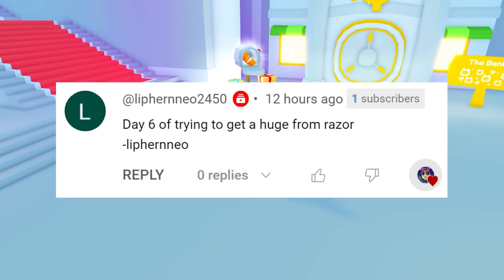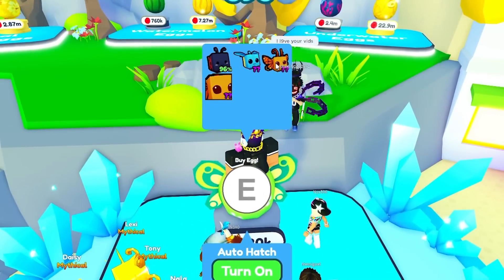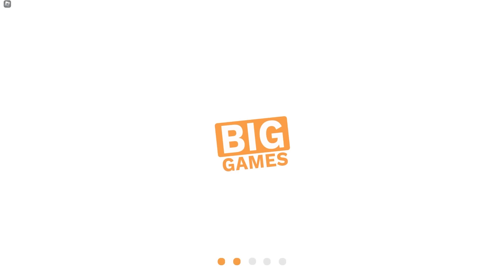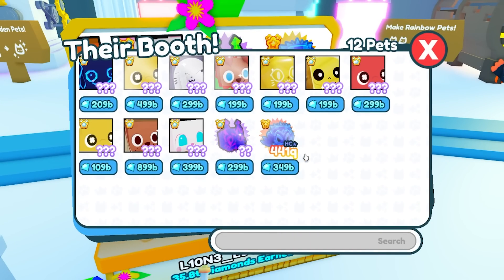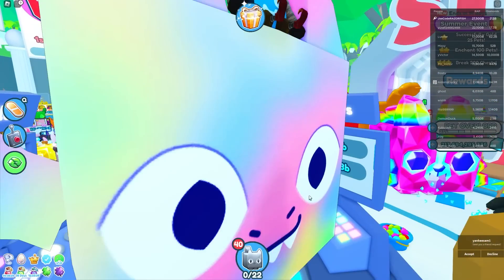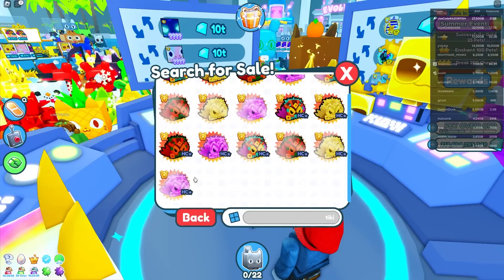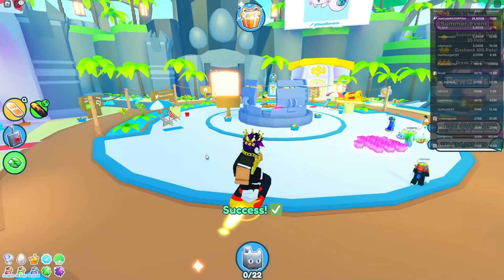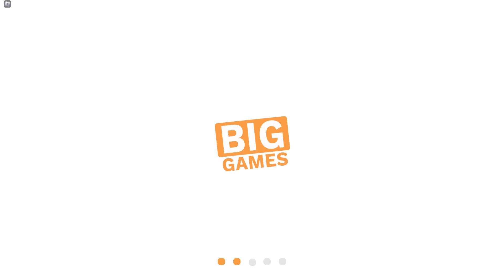I Got New BEST QUADRILLION STAT PET in Pet Simulator X..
Social Medias:
Roblox User ► UseCodeRAZORFISH
                       ► RazorFishPengi